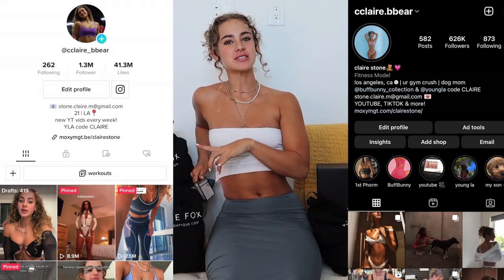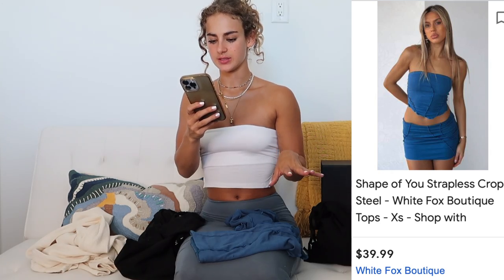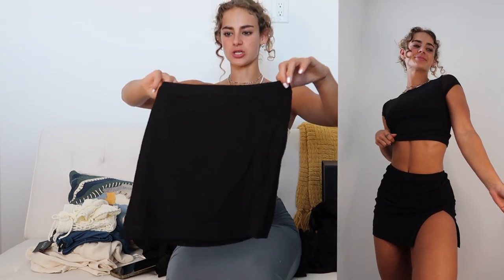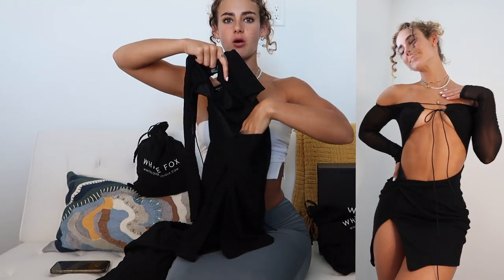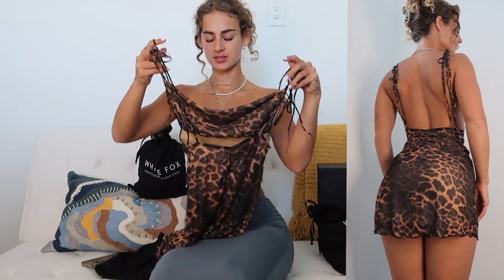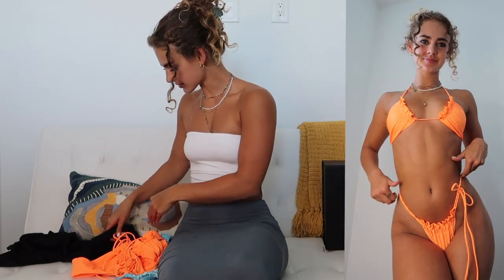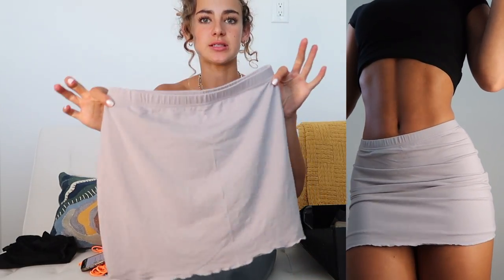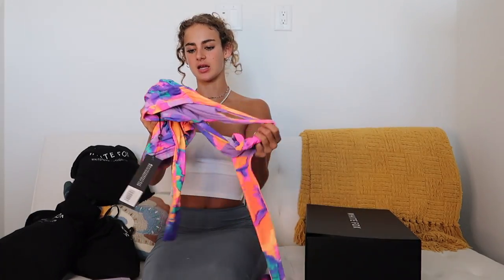HUGE TRENDY TRY-ON HAUL | BIKINIS, SETS, DRESSES & MORE | FT. WHITEFOX BOUTIQUE | DISCOUNT CODE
sooo excited to be bringing y'all a HUGE pre-fall haul with whitefox boutique. you can use code CLAIRESTONE to save 15% on everything, my personal links + shopping links are below:

☆ Hi, my name is Claire Stone, but you might recognize me as @cclaire.bbear on Instagram or @cclaire_bbear on Tiktok. Either way, I'm so happy you found me here!